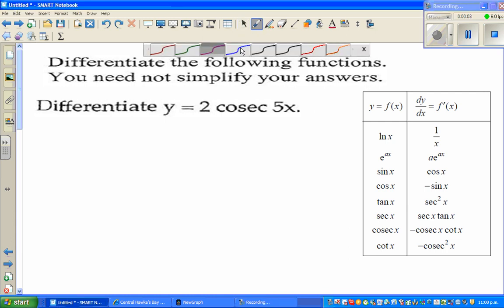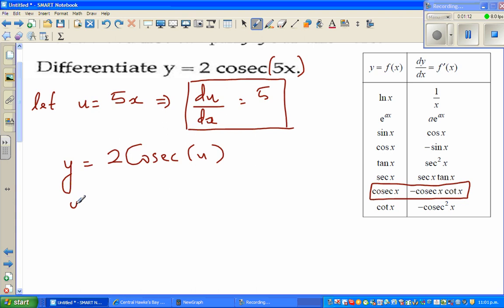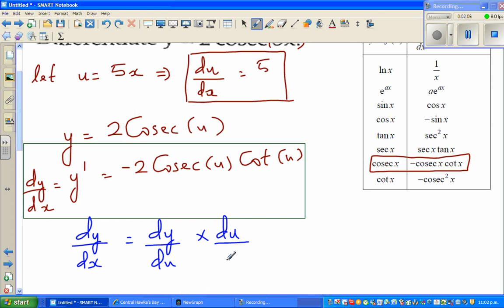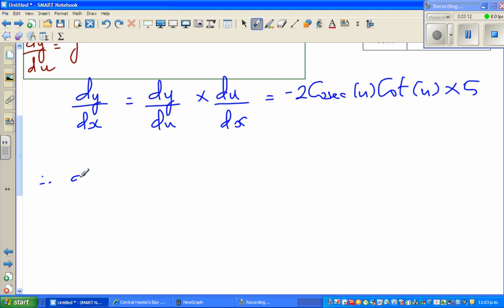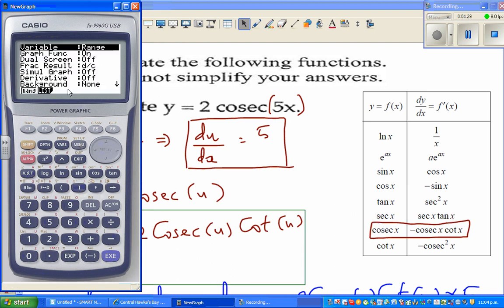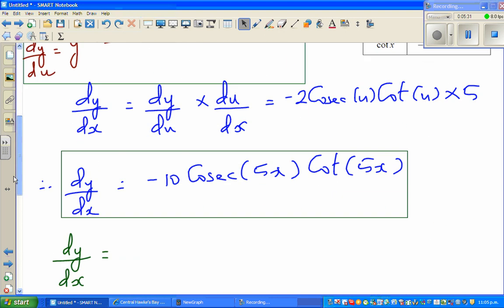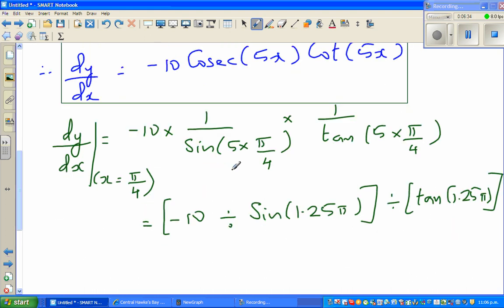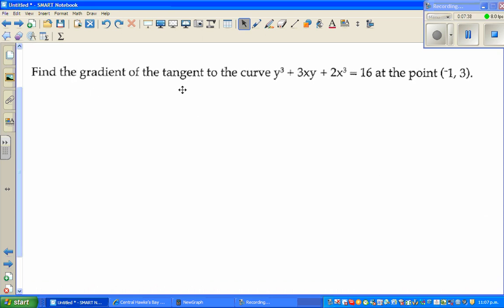Differentiation of 2Cosec(5x) using chain rule